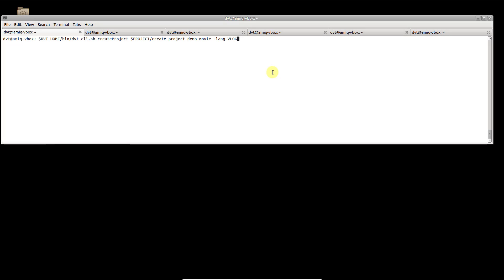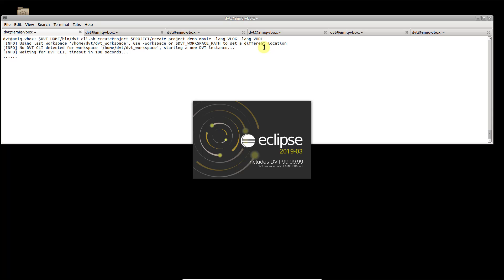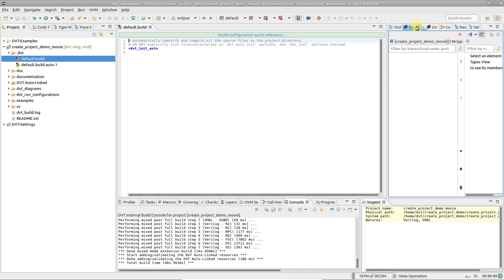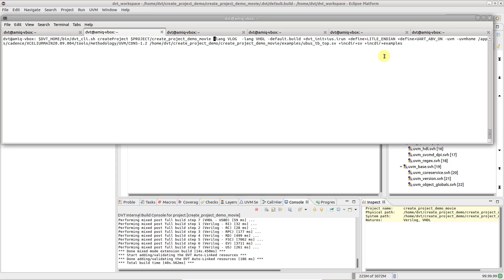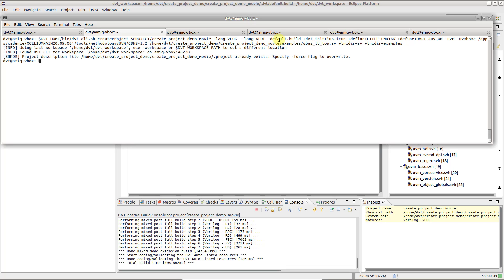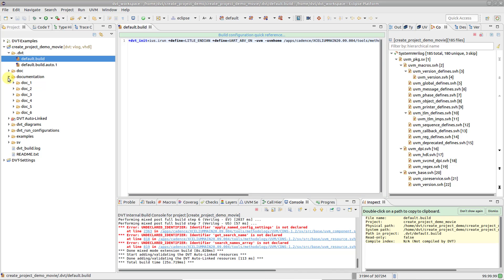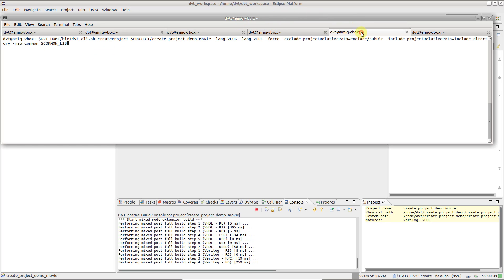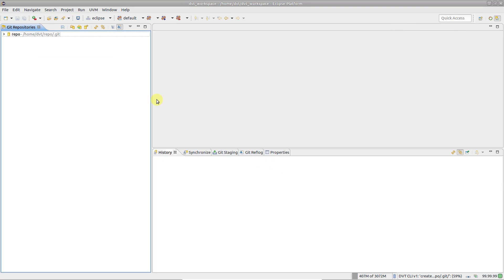How to Automate Project Bring-up Using the DVT Eclipse IDE CLI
Get a ready-to-use DVT project with a single command using the DVT Command Line Interface.

The DVT Command Line Interface allows you to seamlessly integrate DVT in your flows. This video covers the common use-cases for project bring-up: reuse of simulator arguments, dealing with huge cluttered project layouts, connecting to the version control system.